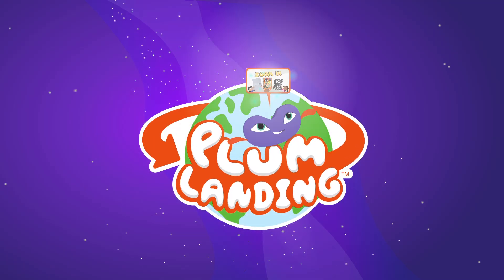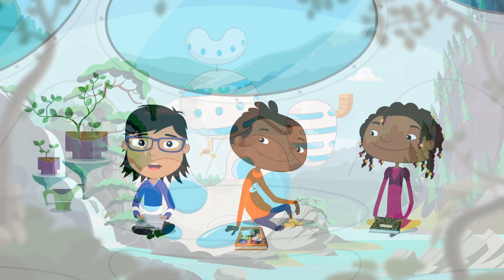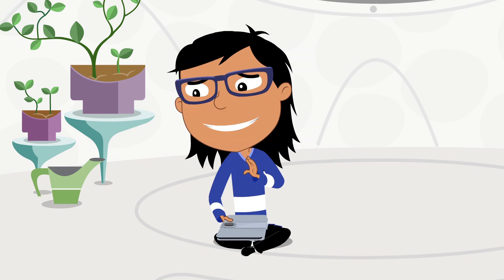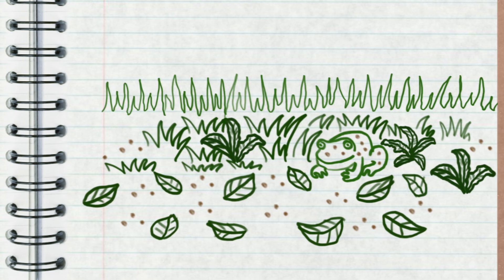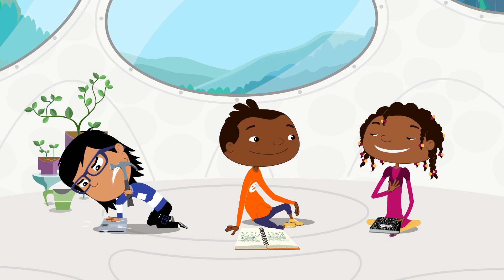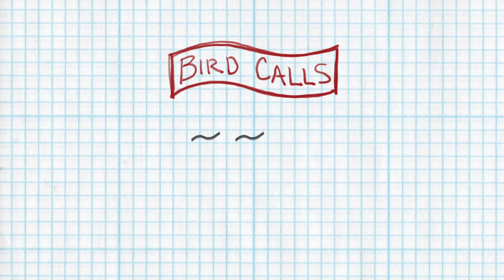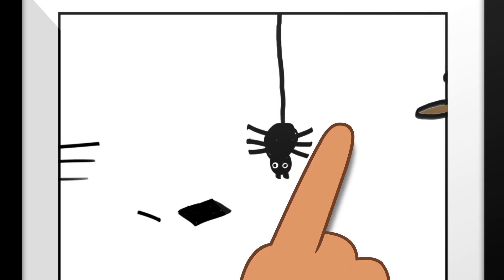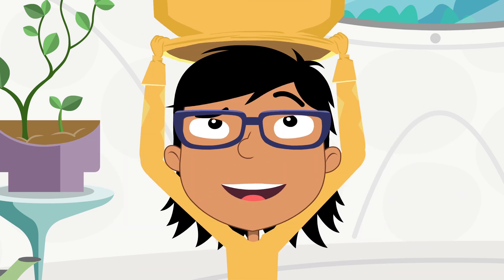Zoom In | PLUM LANDING on PBS KIDS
The latest Mission-from-Plum:  Observe a small piece of earth and record what you find. (Who knew it would require a hazmat suit!)